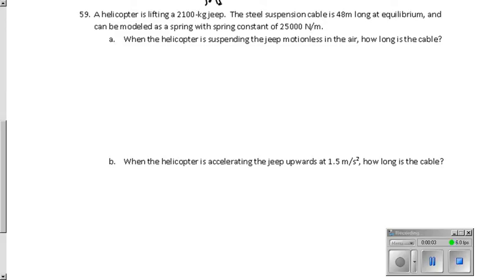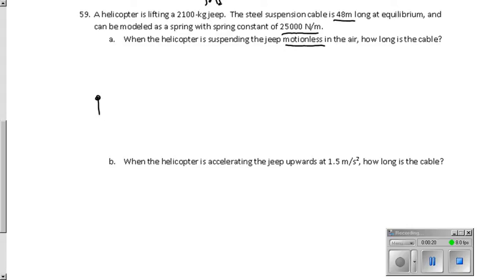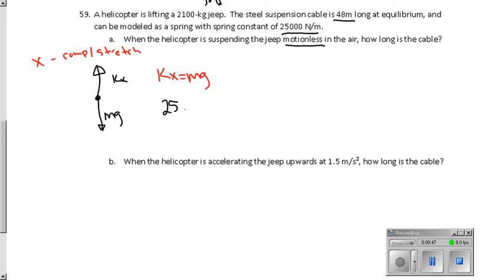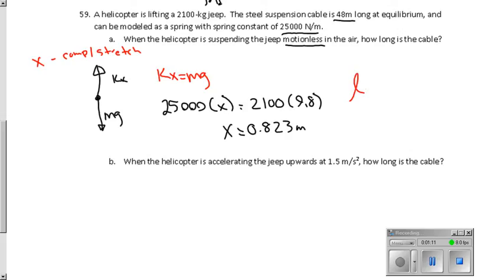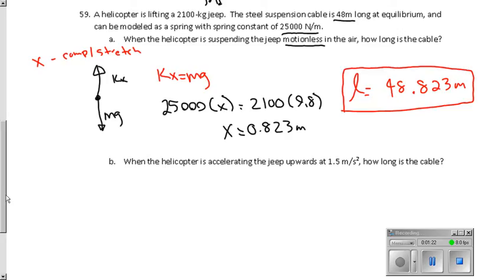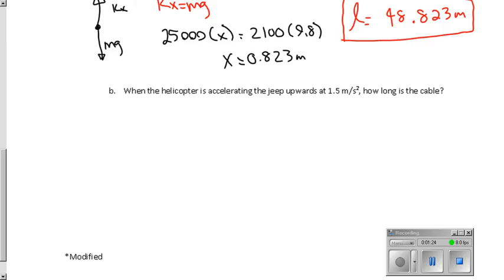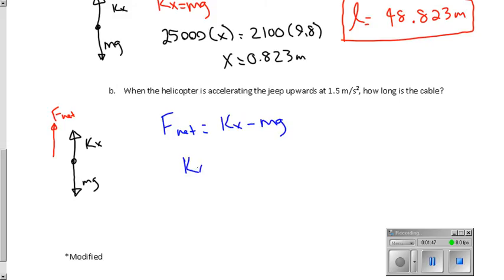Chapter 10 Homework #59